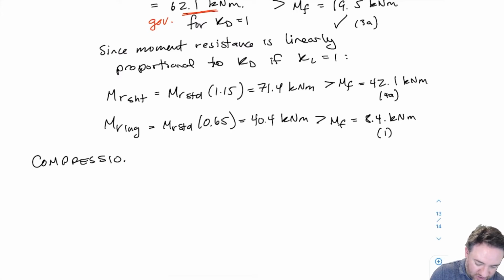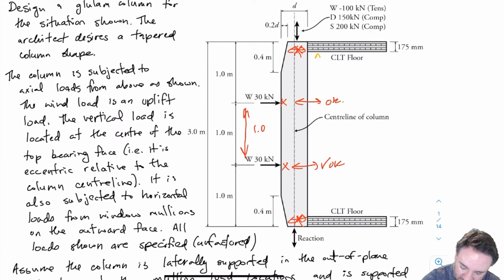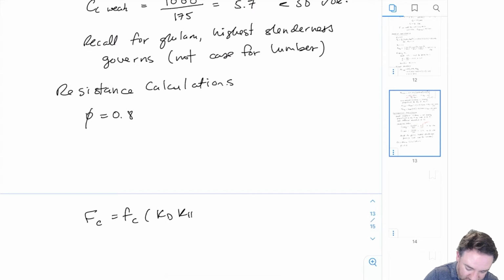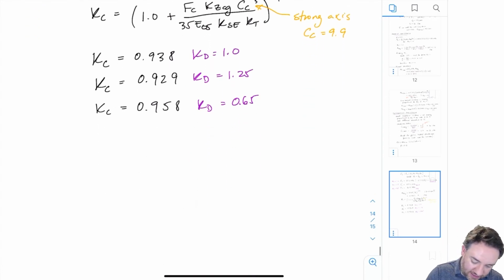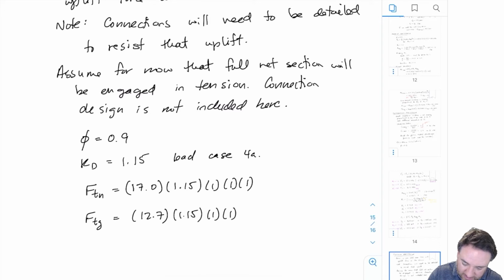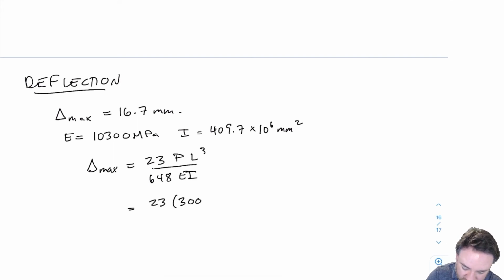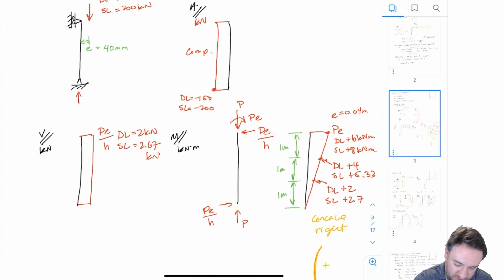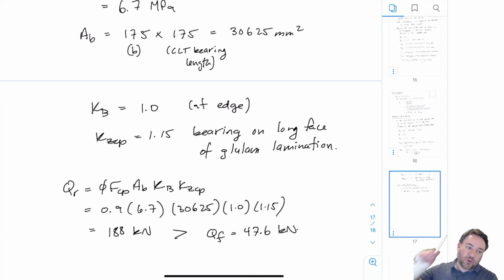Wood Beam-Column Design Example - Part 5 Compression and Bearing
Full wood beam-column design example, compression parallel resistance including consideration of buckling and lateral restraint, compression perpendicular resistance (bearing resistance), final check of deflection.

With the permission of Canadian Standards Association, (operating as "CSA Group"), 178 Rexdale Blvd., Toronto, ON, M9W IR3, material is reproduced from CSA Group standard CSA 086:14 and CSA 086:19, Engineering design in wood. This material is not the complete and official position of CSA Group on the referenced subject, which is represented solely by the Standard in its entirety. While use of the material has been authorized, CSA Group is not responsible for the manner in which the data is presented, nor for any representations and interpretations. No further reproduction is permitted.